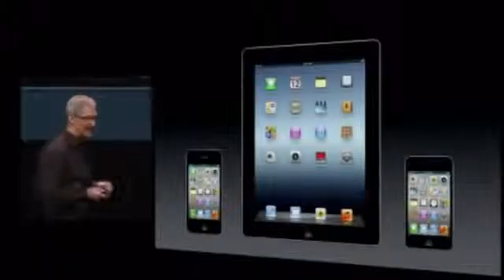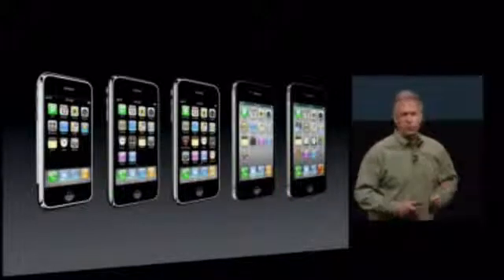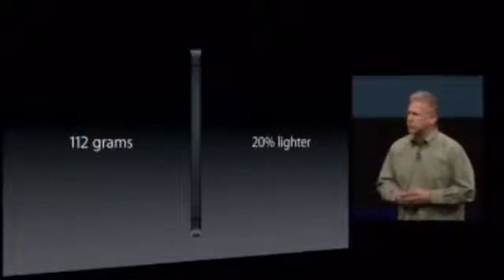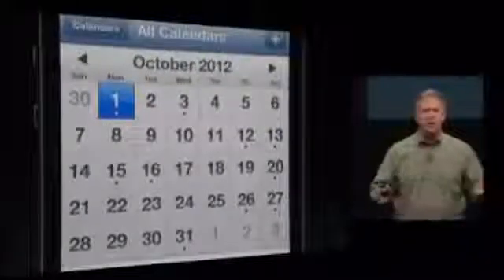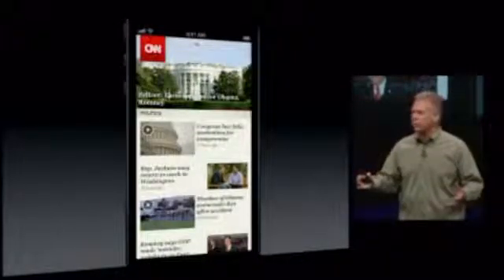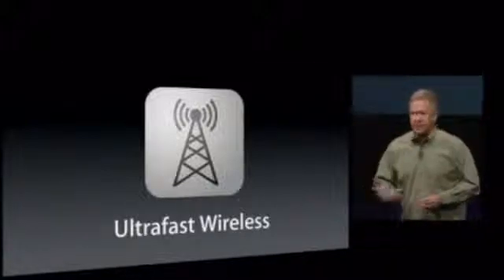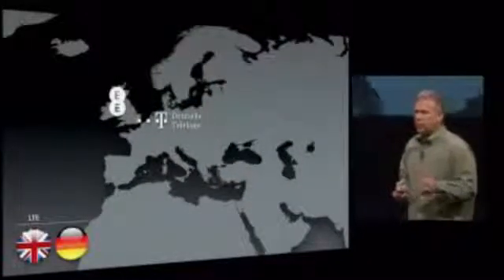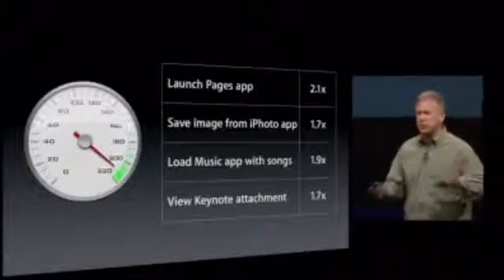iPhone 5 Apple keynote September 2012 Part 1